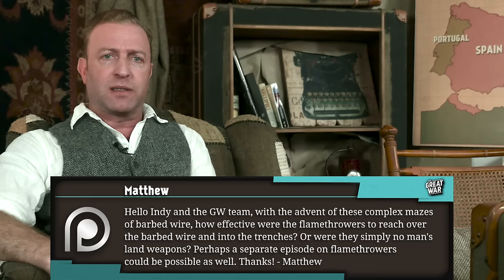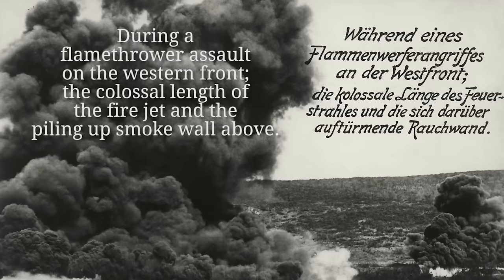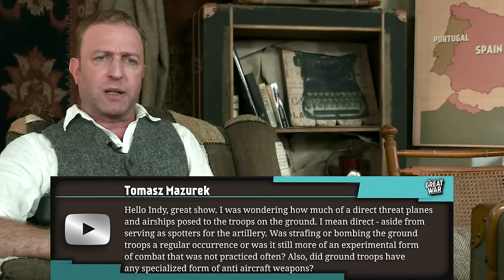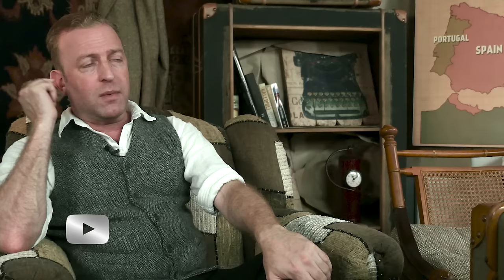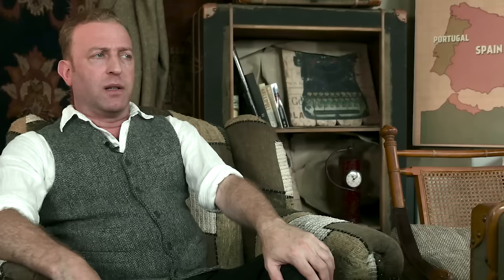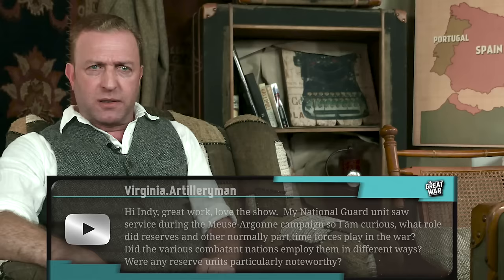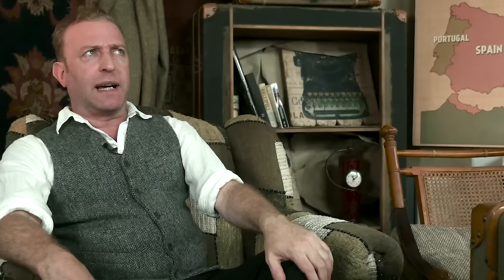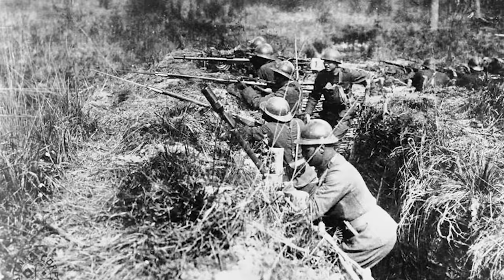Flamethrowers - Anti Aircraft Guns I OUT OF THE TRENCHES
In this week's episode we answer your questions about flamethrowers, anti aircraft guns and the role of reserves.

The Team responsible for THE GREAT WAR is even bigger:

- CREDITS -
Presented by : Indiana Neidell
Written by: Indiana Neidell
Director: Toni Steller & Florian Wittig
Director of Photography: Toni Steller
Sound: Toni Steller
Sound Design: Marc Glücks
Editing: Steven Roberts
Motion Design: Philipp Appelt
Research by: Indiana Neidell
Fact checking: Markus Linke

Author: Indiana Neidell
Visual Concept: Astrid Deinhard-Olsson & David von Stephold
Executive Producer: Spartacus Olsson
Producer: Toni Steller & Florian Wittig
Social Media Manager: Florian Wittig